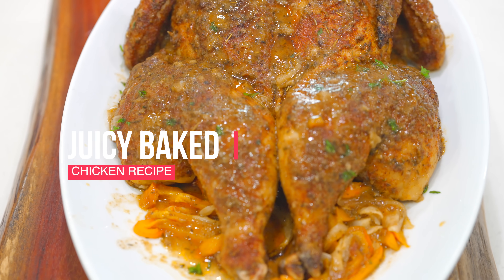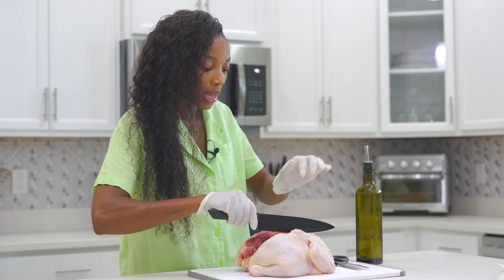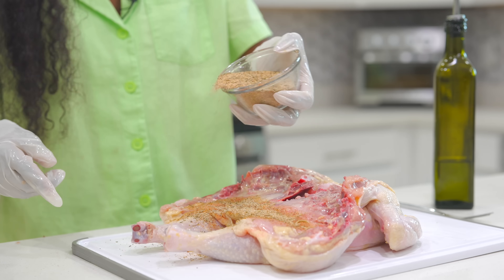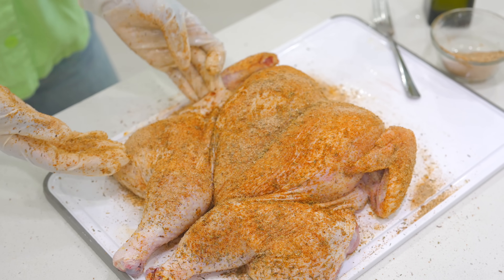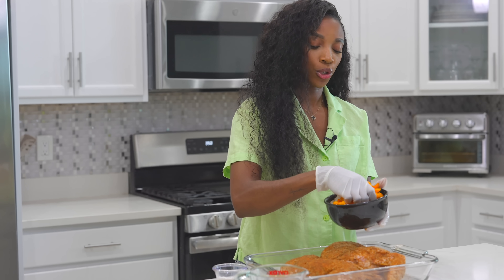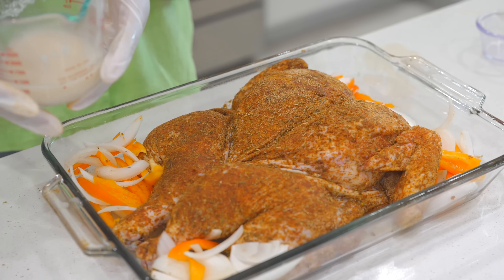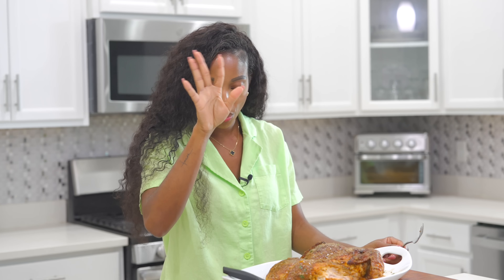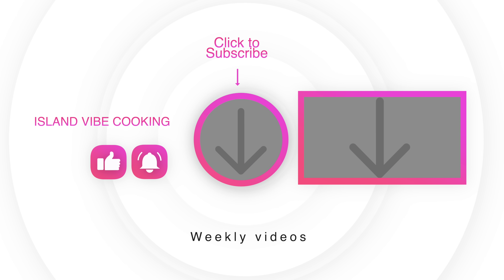Juicy OVEN Roasted Chicken | How To Bake A Whole Chicken Easy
Best Ever Roasted Chicken recipe Step by Step

Ingredients!
1 teaspoon onion powder
1 tablespoon garlic powder
1 teaspoon ground black pepper
1/2  teaspoon cumin
2-3 tablespoon  oil
1 teaspoon paprika
1 tablespoon creole seasoning
1 tsp adobo seasoning
1 teaspoon Italian seasoning
1  teaspoon parsley
2 tablespoon of butter

bake chicken thighs in oven, Juicy OVEN Roasted Chicken, baked whole chicken recipe

1127 Royal Palm Beach # 245